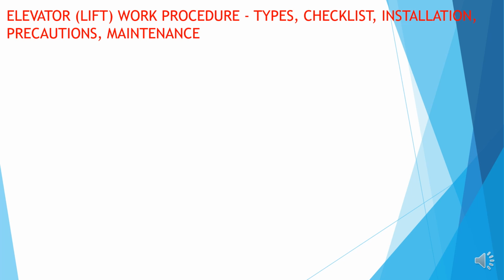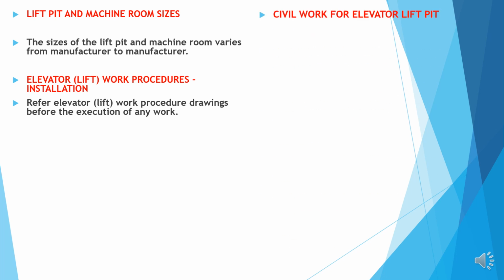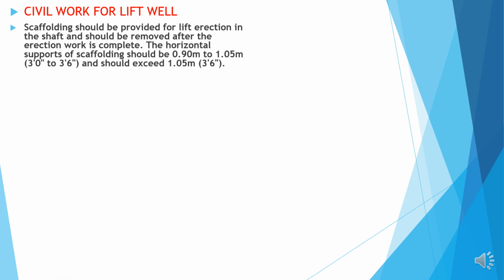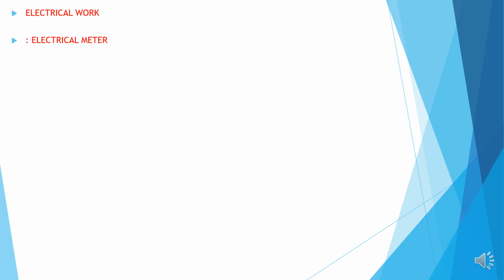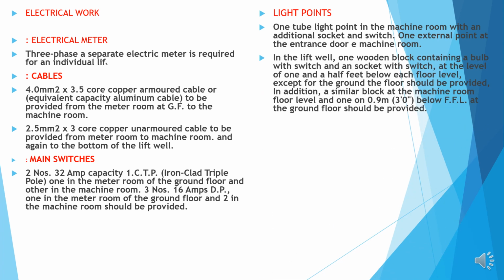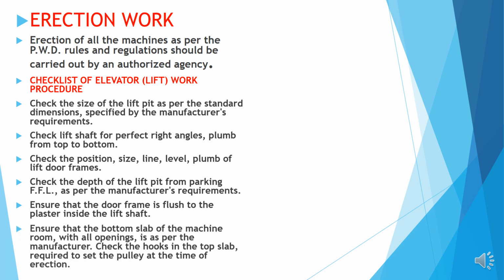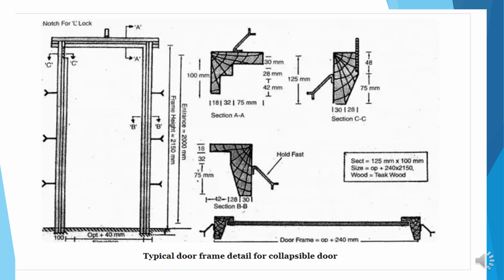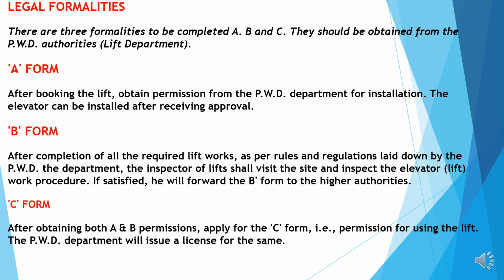installation procedure of lift and the P.W.D.formalites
An elevator or lift is a vertical transport vehicle that efficiently moves people or goods between floors of a building. They are generally powered by electric motors that either drive traction cables and counterweight systems, or pump hydraulic fluid to raise a cylindrical piston.